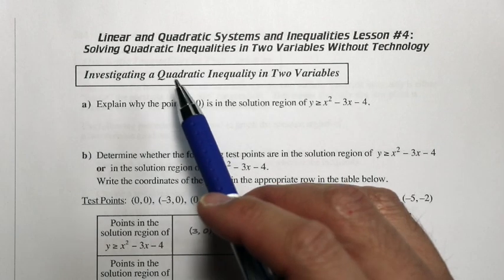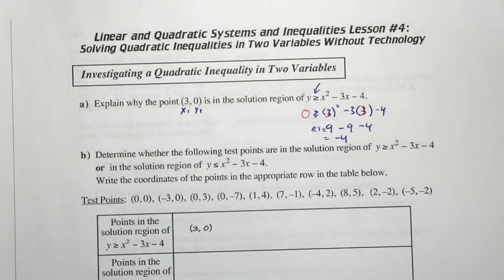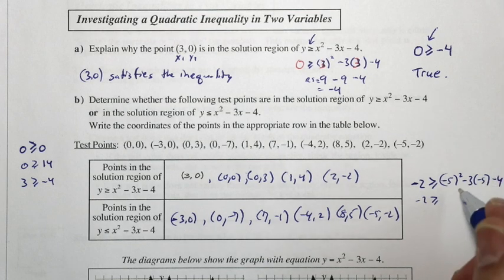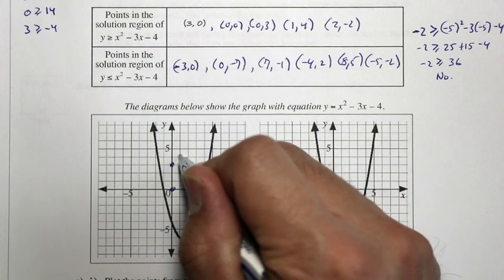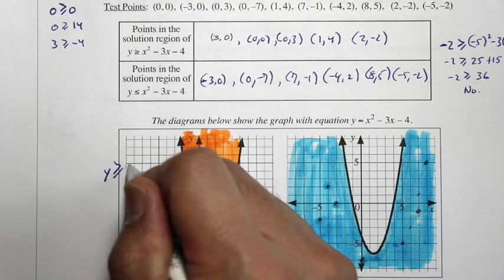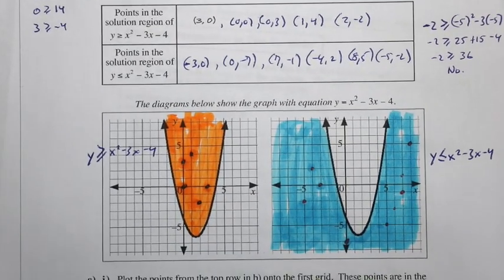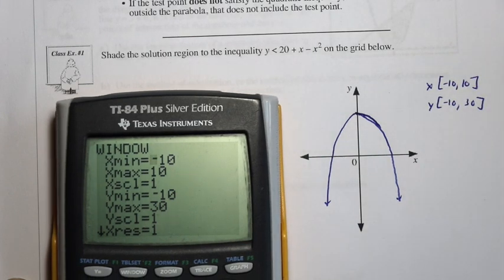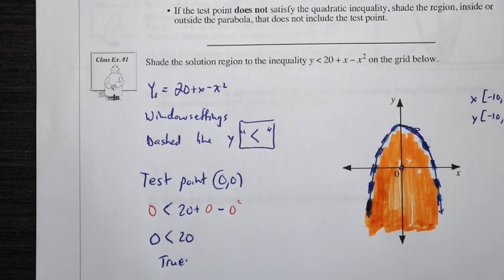Solving Quadratic Inequalities Math 20-1 Inequalities Lesson 4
Solving linear and Quadratic Systems of Equations and Inequalities
Math 20-1 Lesson